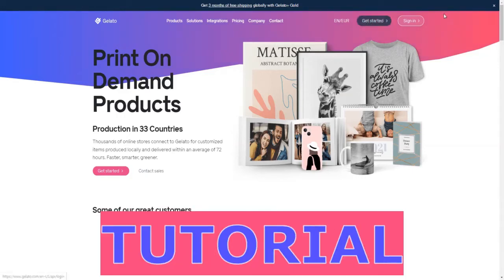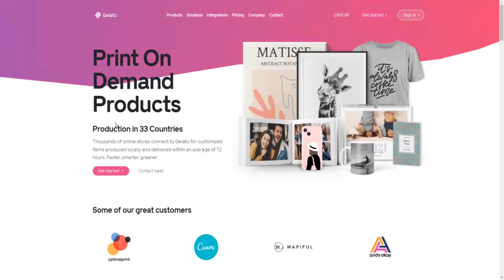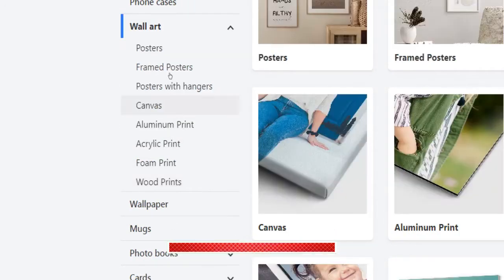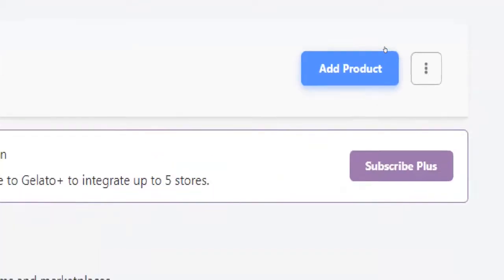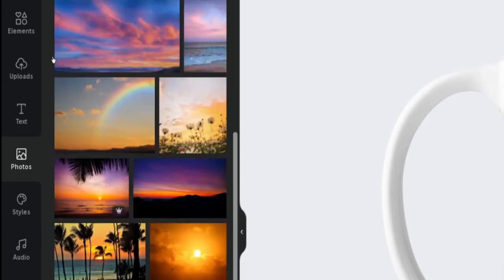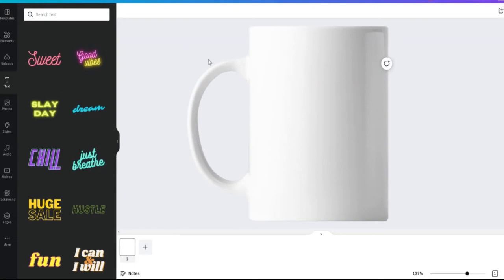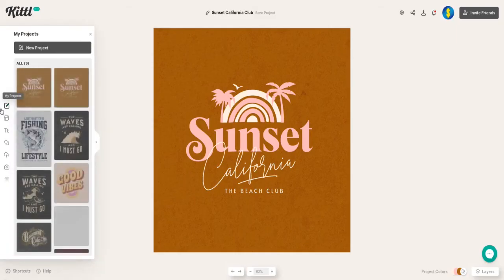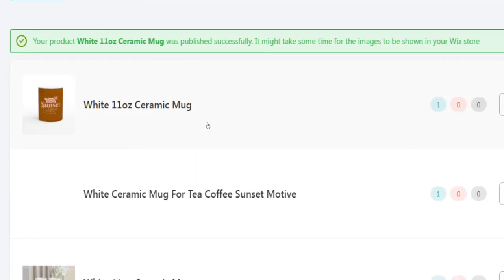How To Make Money With Gelato For Beginners (In 2022)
In this tutorial I will breakdown for you how to use this platform - Gelato - to earn money with your print on demand business. I am going teach you how to create and sell products for your own tshirt business using Gelato, even if you consider yourself a complete beginner in print on demand. Once you have watched this brief tutorial till the end, you will quickly notice, that this is really no rocket science.